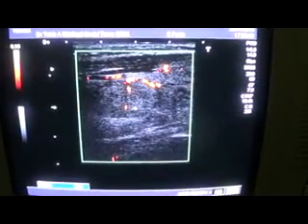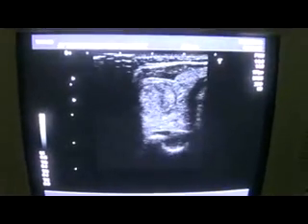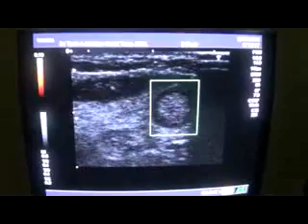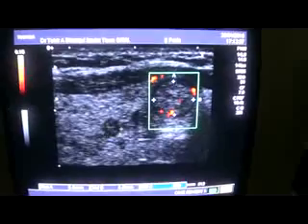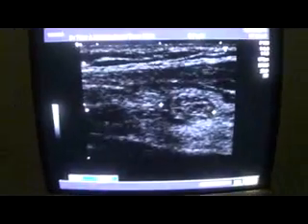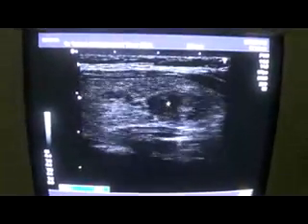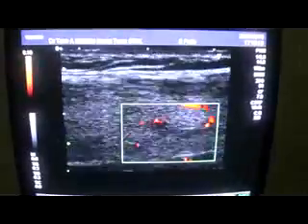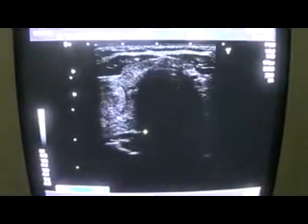THYROID ADENOMA'S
Gujranwala. Pakistan